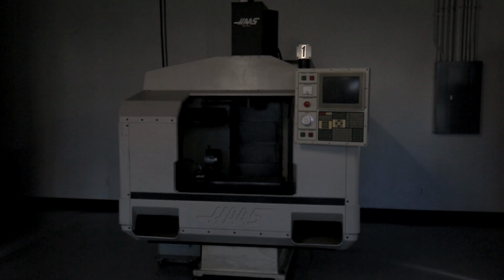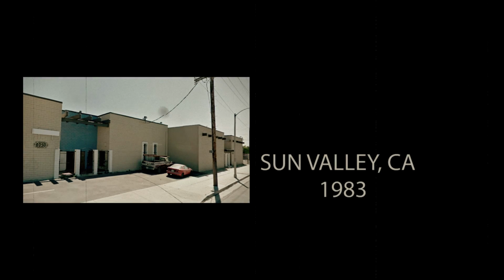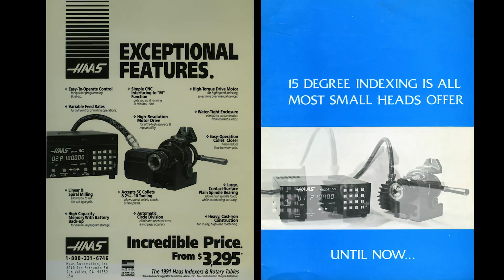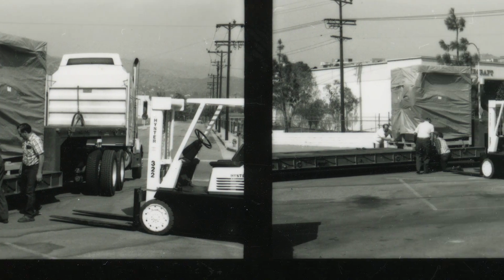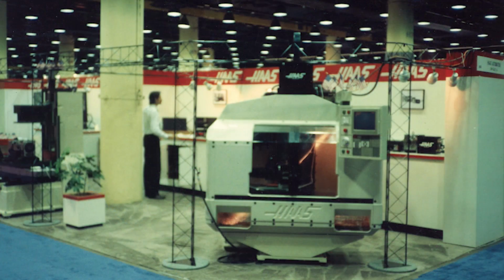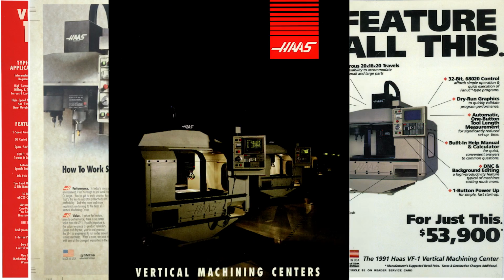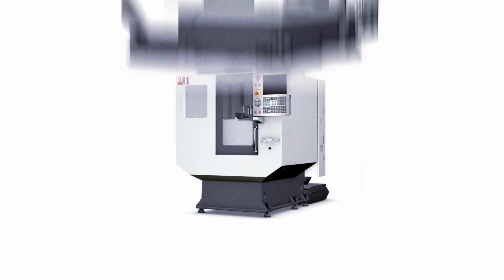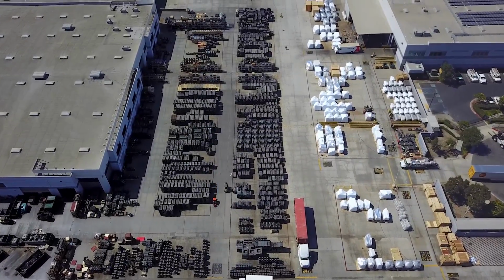Very First One - The Haas VF-1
Go back 30 years in Haas history and see the story of the Haas VF-1; Very First One.